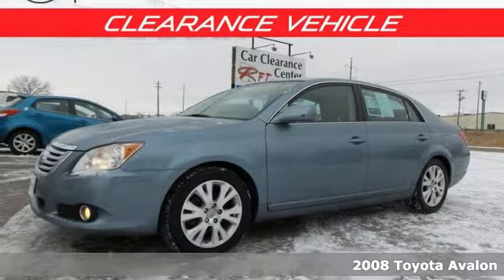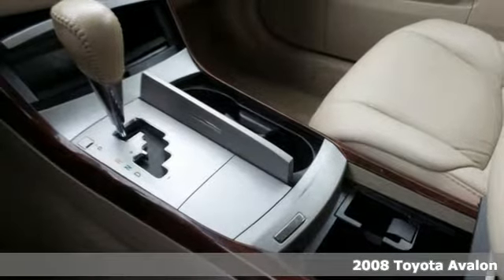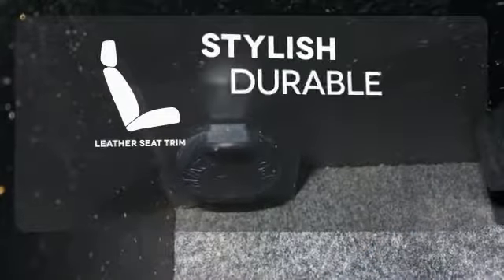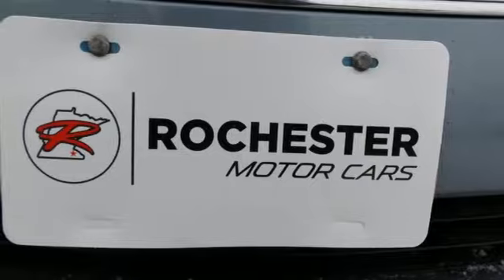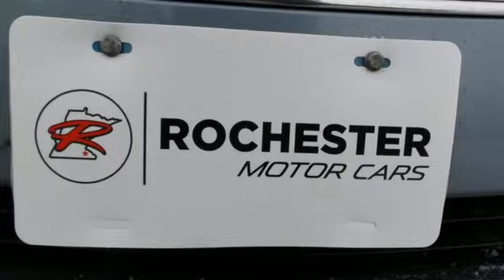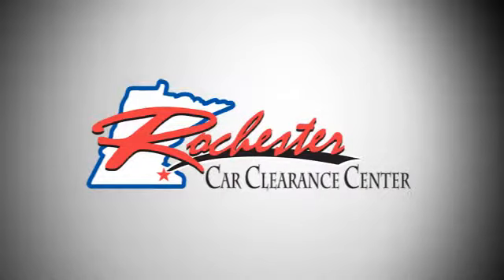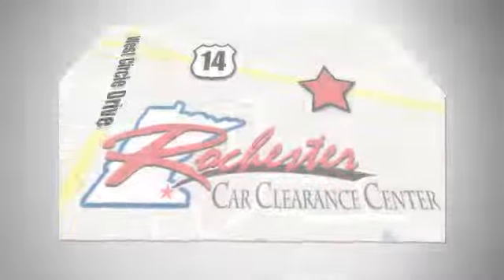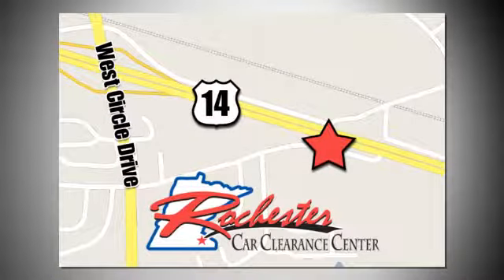2008 Toyota Avalon Rochester Winona, MN SB45348 - SOLD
Year: 2008
Make: Toyota
Model: Avalon
Trim: XLS
Engine: 3.5L V6 SMPI DOHC
Transmission: 6-Speed Automatic Electronic with Overdrive
Color: Blue
Interior: Ivory
Mileage: 180330
Stock #: SB45348
VIN: 4T1BK36B68U256771
2008 Toyota Avalon XLS Blue Recent Arrival! Local Trade, ABS brakes, Alloy wheels, Compass, Front dual zone A/C, Heated door mirrors, Illuminated entry, Leather Seat Trim, Low tire pressure warning, Power moonroof, Remote keyless entry. We look forward to earning your business!

Tune-Ups
Transmission Service
Brake Service
Performance Parts
Factory Wheels

Address:
2980 HWY 14